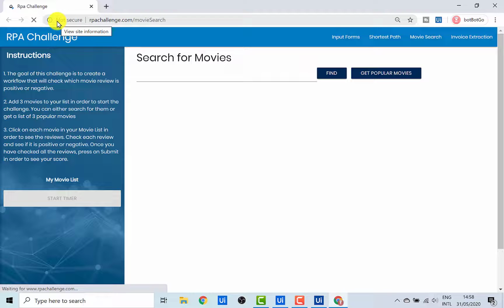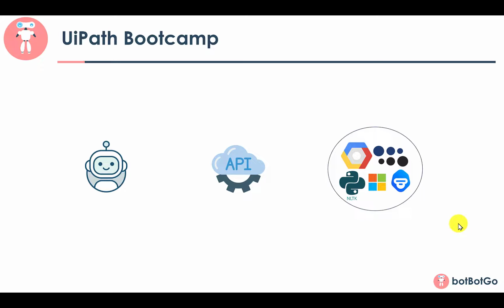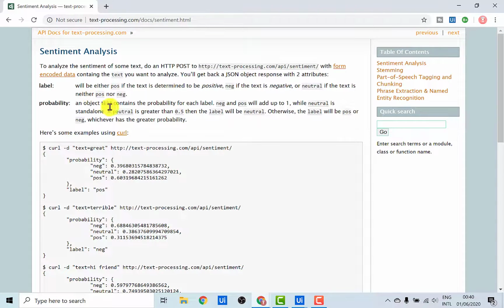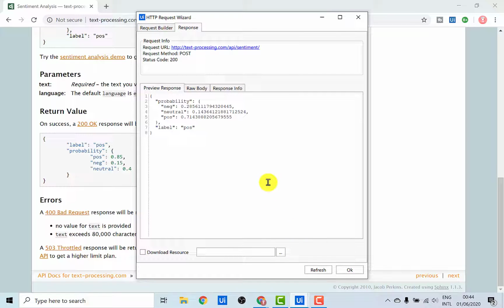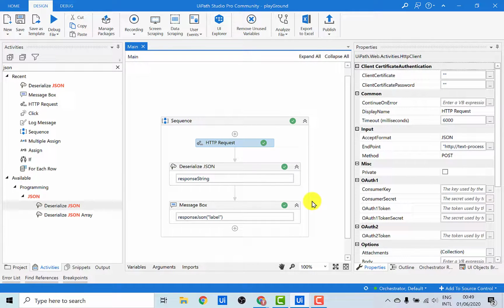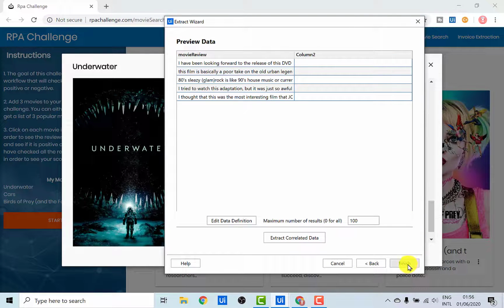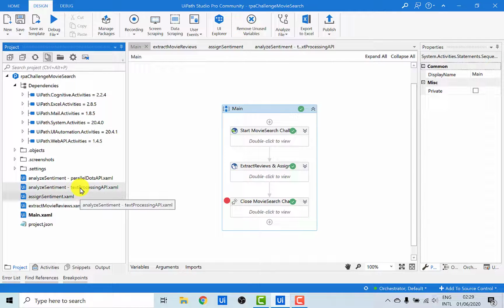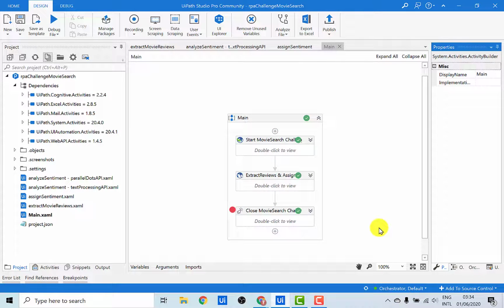UiPath RPA Challenge - 3 | Movie Search - Add Cognitive Skills to your Bot with Rest API | RPA + AI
This video offers a detailed explanation on how to solve the Movie Search RPA Challenge with UiPath.
It explains how to add cognitive skills to your Bot by using the already available Web Based AI Models. This RPA bot has the capability to analyze the sentiments of the given movie reviews.
This video is the third part of the UiPath Tutorials with RPA Challenge Series.

⏩Fast Forward to:
00:00 - Start
00:33 - Intro to Movie Search Challenge RPA Challenge
01:48 - Basics of a Web API
04:24 - How to use Web API/ Rest API in UiPath?
12:29 - How to extract data from web page using UiPath?
16:08 - Overview of the Movie Search workflow
17:33 - Walk Through to UiPath Workflow in Debug Mode